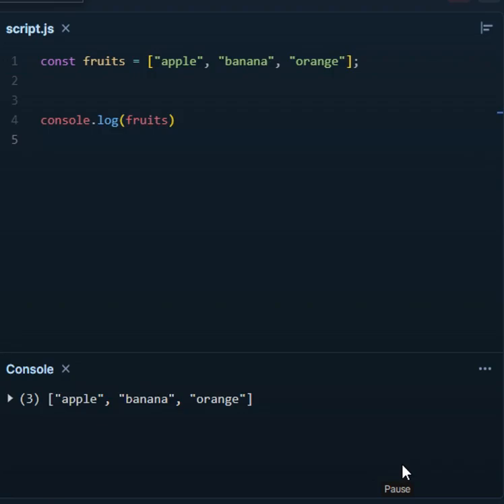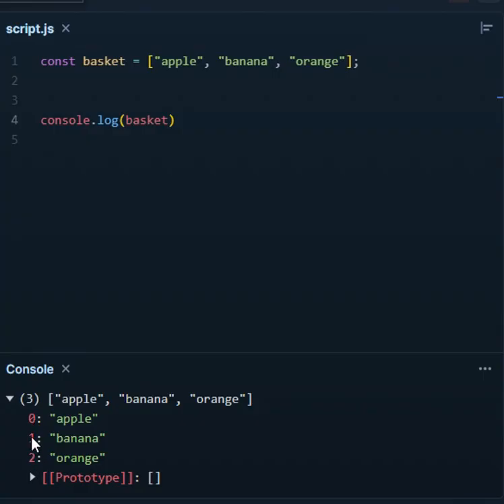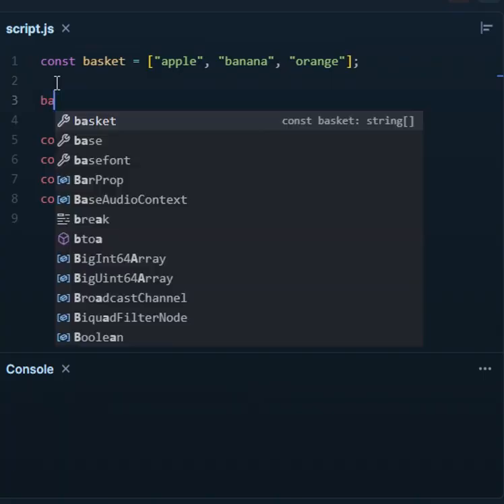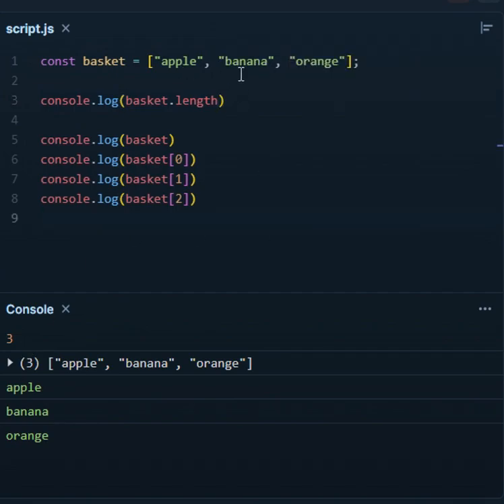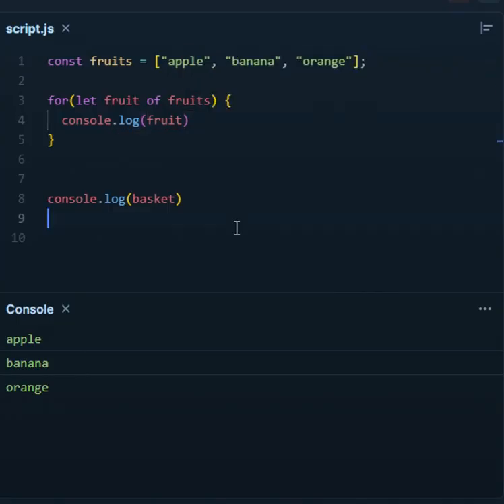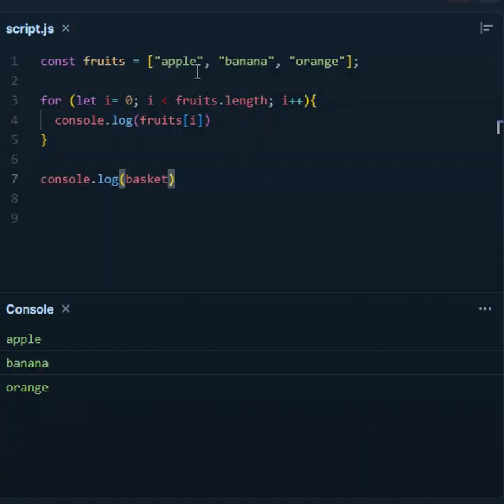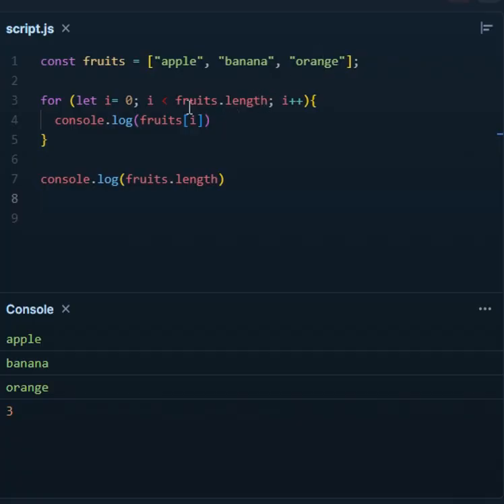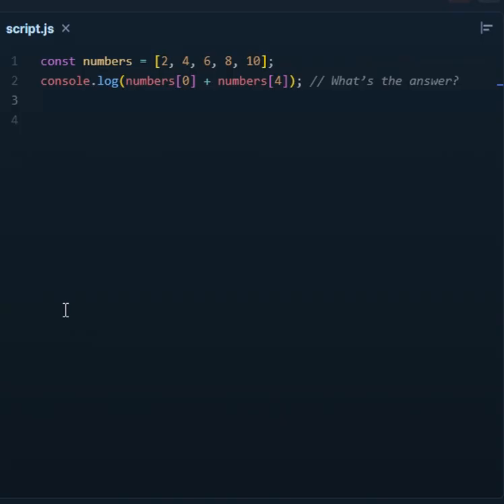Arrays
Master the most fundamental data structure in programming: The Array. 🚀

In this video, we break down exactly what an array is, how it stores data in memory, and why it is the backbone of almost every application you use today. Whether you are a beginner or prepping for a coding interview, this guide covers everything you need to know about indexing, memory allocation, and time complexity.